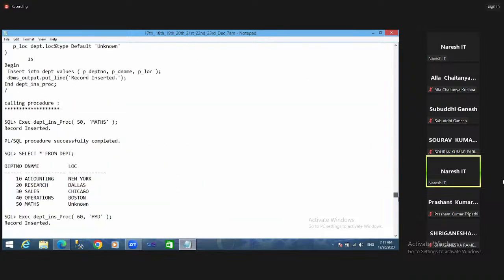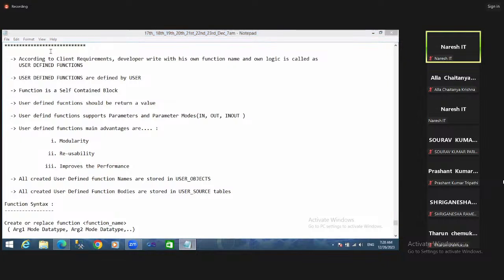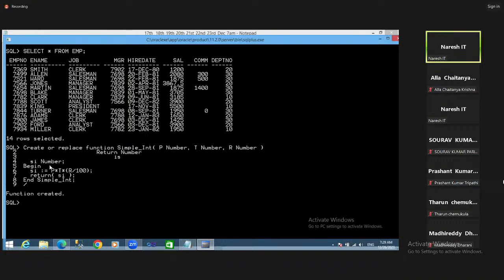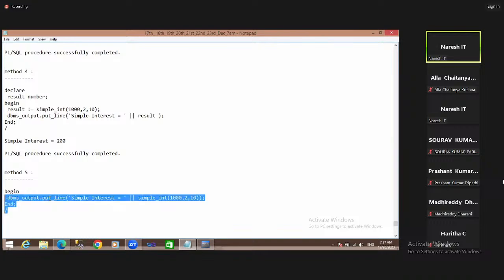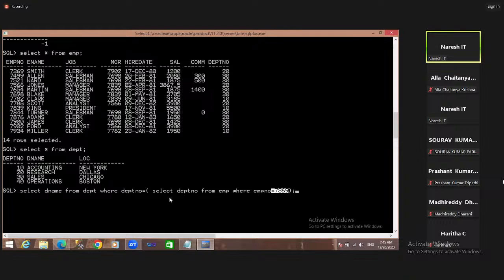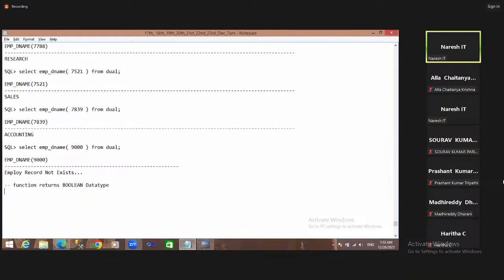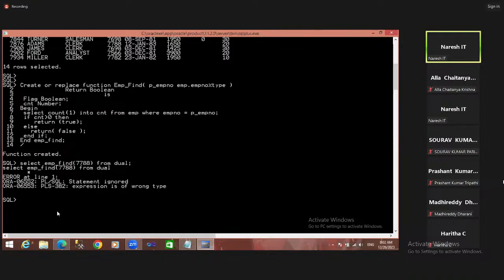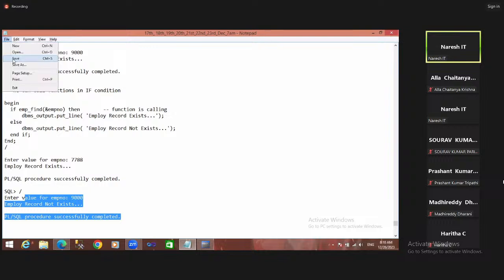Oracle -- Dec 26th